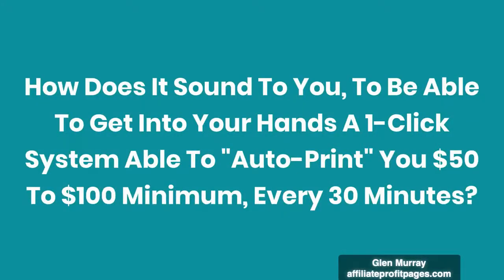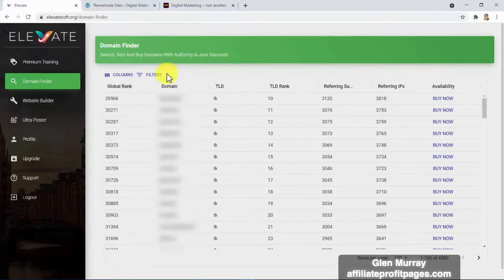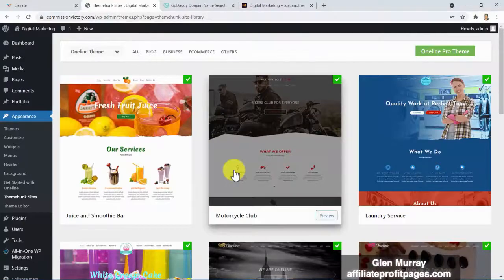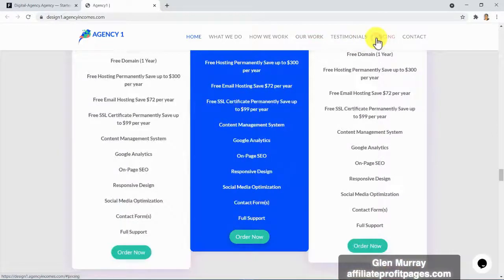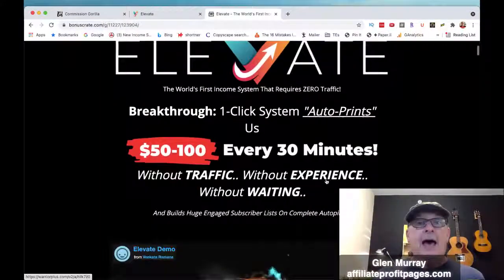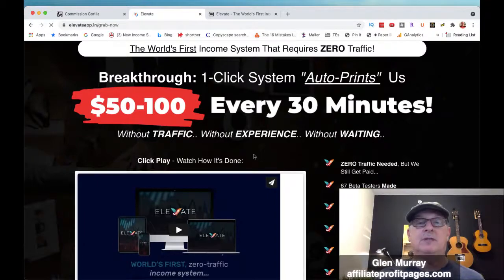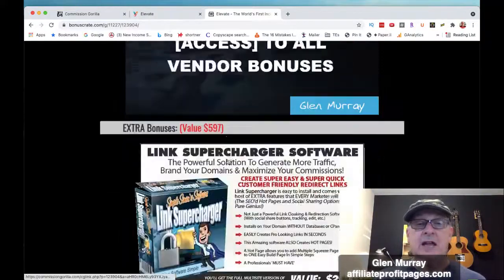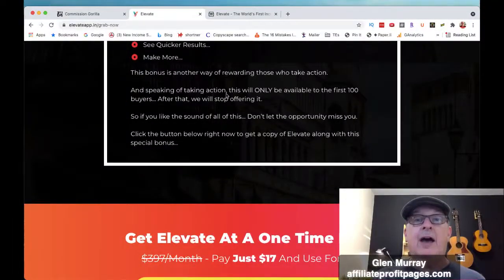Elevate Demo Review Walkthrough Discount Coupon OTO’s & Best Bonuses Trial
Elevate - The World's First Income System That Requires ZERO Traffic!
Breakthrough: 1-Click System "Auto-Prints"  Us
$50-$100 every 30 minutes!
Without TRAFFIC.. Without EXPERIENCE.. Without WAITING..

All It Takes Is Just 3-Clicks To Get Traffic…

Step #1:

Purchase

Step #2: Activate

Create Your First Elevate Campaign, And Then Activate The "Auto-Print" Technology

(All It Takes Is Just 1-Click...)

We're Enjoying $1,000's Profits, Without The Need Of ANY Traffic Whatsoever

(So Easy A Child Could Do It...)

COMPLETELY FOOL-PROOF SYSTEM

Elevate is a web application compatible with both Mac, PC, and Mobile that makes it IMPOSSIBLE to not see results.
That’s because Elevate does all the heavy lifting for you, every step of the way…

So whether you’re a green as grass newbie or an experienced marketer who isn’t seeing the results they want online, this will work out for you.

All In One System

We HATE hidden fees. Nothing is more frustrating than picking up a product only to realize you have to pay for an extra tool or upgrade.

Although there are optional upgrades, everything is included inside of Elevate for you to start generating traffic to your links out of thin air.

Other than your investment in Elevate, you won’t pay a dime extra to get traffic.

Elevate Unlimited - OTO 1: (Price: $39)

Experience SlingShot without limits. Create unlimited campaigns and unlock unlimited capability on everything inside your account

Elevate Done For You - OTO2: (Price: $197)

Don't want to do it yourself? Then we'll do the work for you. We'll fine-tune your Elevate account to the optimal settings so it's ready to start generating traffic like a well oiled machine

Elevate 1 Hour Profits - OTO3: (Price: $197)

Don't want to wait 1 week for results. Then don't! With this upgrade, the average user profits within 1 hour...

Elevate Diamond Edition - OTO4: (Price: $197)

This is your chance to steal my 5, proven DFY profit sites that make me $805 PER day... Traffic is built into them, and they're 100% automated, allowing you to enjoy passive income.

Elevate $1K Paydays - OTO5: (Price -  $197)

Now that you have Elevate, you have all the traffic you need. Plenty of it... But how do you turn it into money? With the Monetization upgrade, this problem is solved. You'll be able to turn your traffic into juicy, $1K commissions, with no effort!

Elevate limitless traffic - OTO6: (Price: $197)

In this upgrade our team aims to deliver Done-For-You traffic and Sales for your customers.

Elevate Reseller- OTO7: (Price: $197)

Sell Elevate and keep 100% commission on the entire funnel. You'll get to use our proven sales pages, design, and we'll even let you use our support team. All you have to do is send traffic.

MY #1 RECOMMENDATION FOR BUILDING A MASSIVE LIST:
Average People Are Making Up To $1,329.43 Per Day From New Viral System

MY #1 RECOMMENDATION FOR BUILDING A BUSINESS ONLINE:
David Sharpe, a legendary marketer, created a killing inside the digital marketing space on the internet. You can read my review here #1 Legendary Marketer Review and Complete System Report

MY #1 RECOMMENDED LEAD GENERATION SYSTEM FOR NETWORK MARKETING:
SHOCKING VIDEO: Uncover The 3 Network Marketing LIES they are telling you that are Keeping You BROKE!
“Combat the LIES and Finally Get Fresh Leads, Sales & Sign-Ups in YOUR Business (in the next 24 hours) Leveraging the Power of the Internet.” You can read a review here My Lead System Pro (MLSP) – Things you will need to Know

MY # 1 AUTOMATED SOFTWARE SUITE FOR ONLINE BUSINESS:
Join The Early Bird List To Secure Your
Top Position For The Pre-Launch of Our Brand New ALL-in-One Hybrid
Marketing Platform!Everything You Need To Generate More Traffic, Leads & Sales All in One Place.

The Only 100% FREE Internet Marketing Course in the World